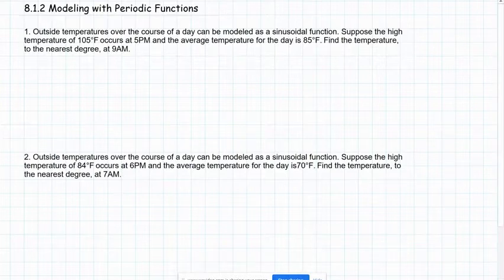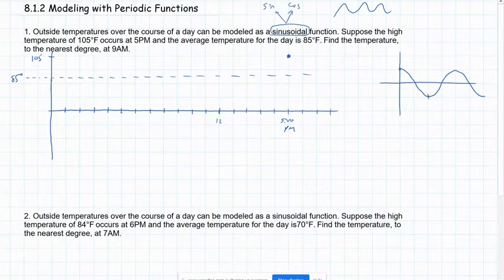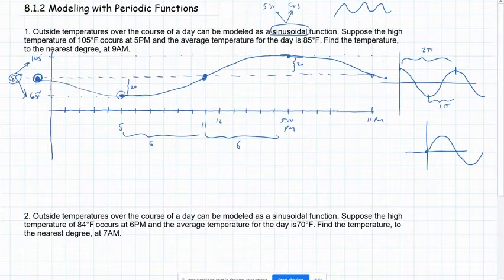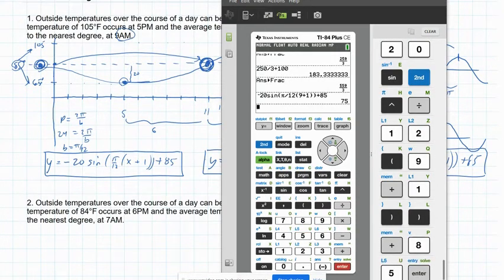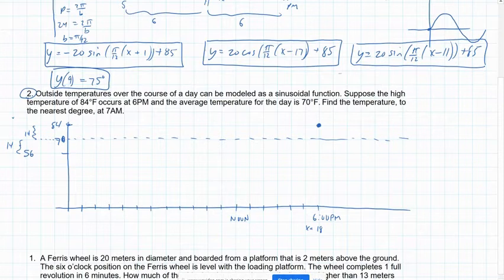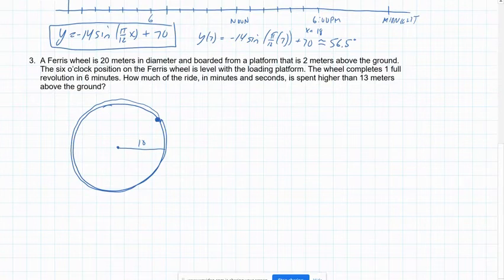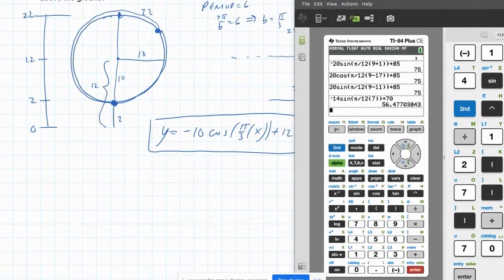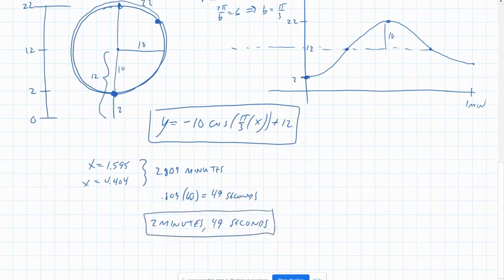Modeling with Periodic Functions